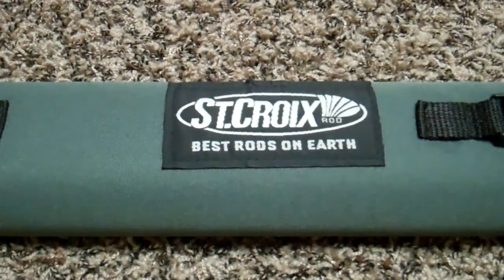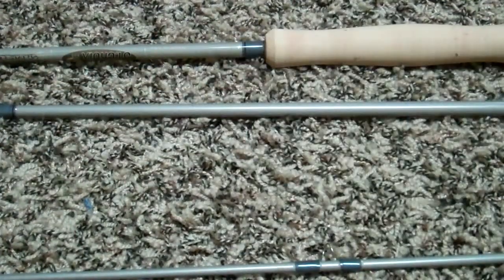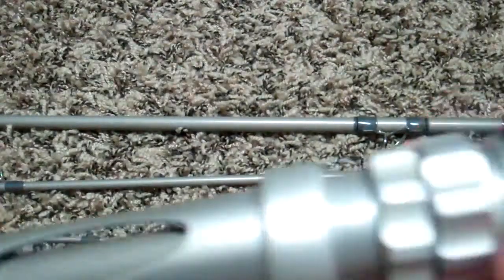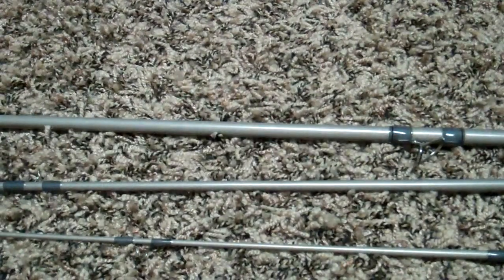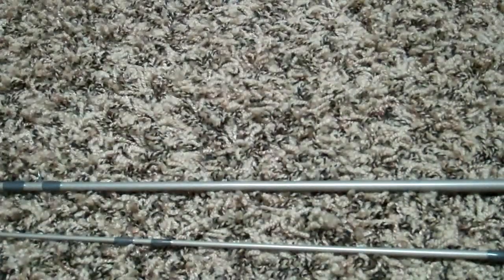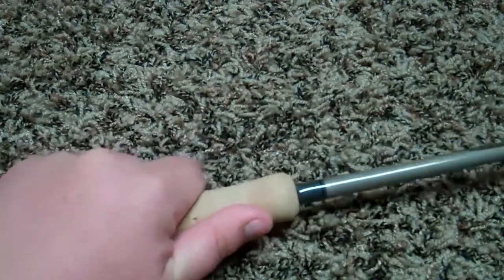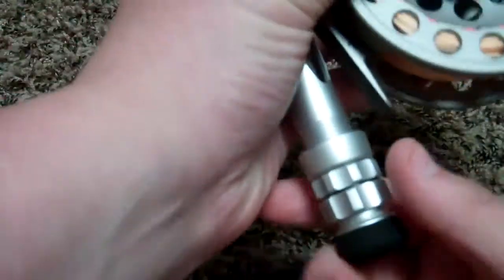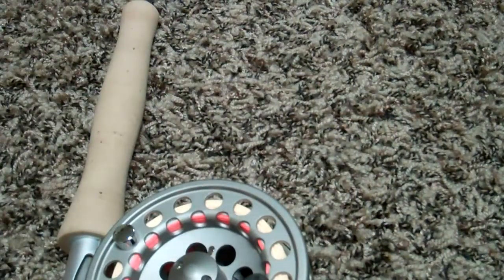ST. CROYX BANK ROBBER FLY ROD REVIEW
This rod is known to cast farther and be stronger with St. Croyx best technology